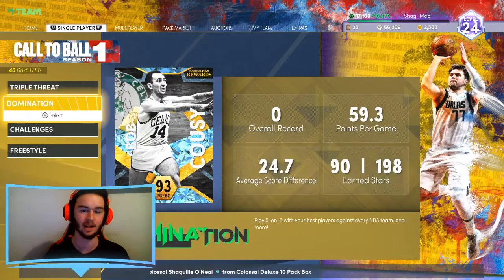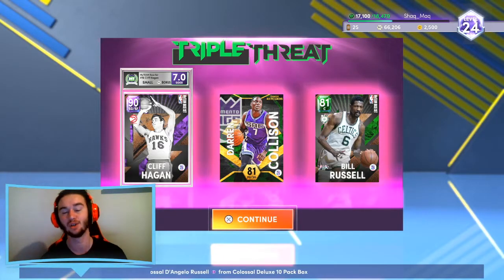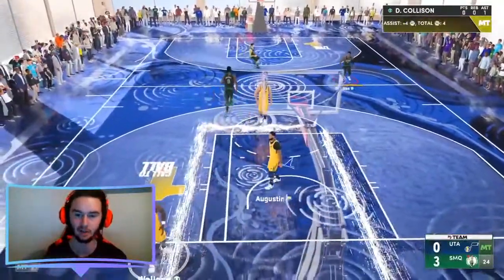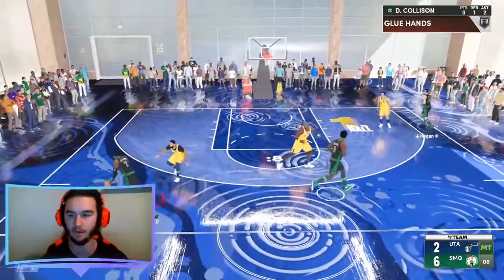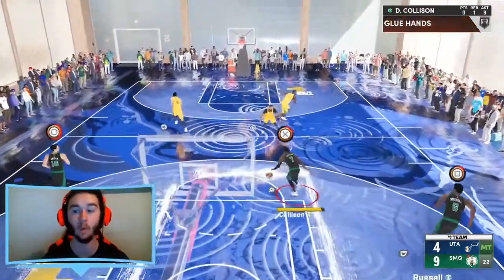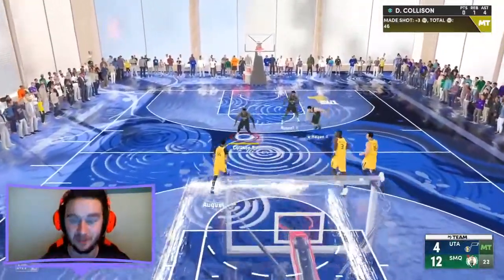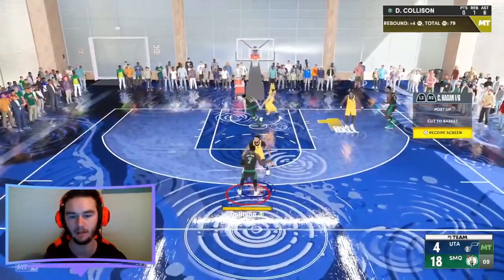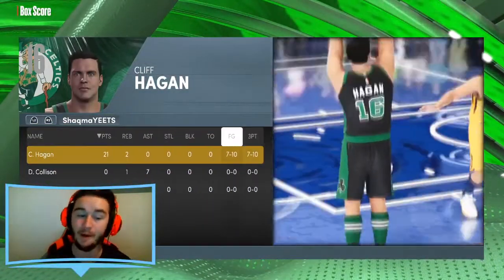HOW TO WIN TRIPLE THREAT OFFLINE GAMES QUICKLY AND EASILY! BEST METHOD FOR NBA2K22!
Hey again everybody, and welcome back to the channel for another NBA2K22 video! In this one I'm going to be showing you guys my tactic for NBA2K22's Triple Threat Offline game mode! This mode has proven to take some time for the people who are just casually playing around and not take it seriously, however this little tip and play should be able to help you keep it casual, while also being able to get through your games much quicker! If you guys do enjoy what you see here today, be sure to leave a like, comment down below any video ideas, suggestions and constructive criticism, and subscribe to the channel if you're new!

Thank you so much for clicking on this video, and I hope you enjoy!

Equipment I use to make my videos:
Microphone: Rode NT-USB
Webcam: C922 Pro HD Stream Webcam
Headphones: Razer Kraken Bro V2
Editing Software: Adobe Premiere Pro 2021